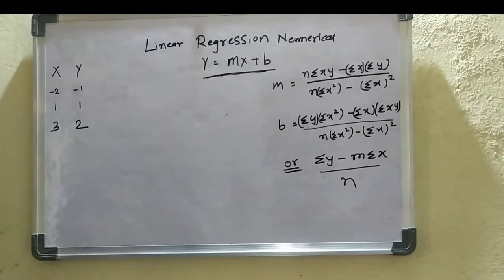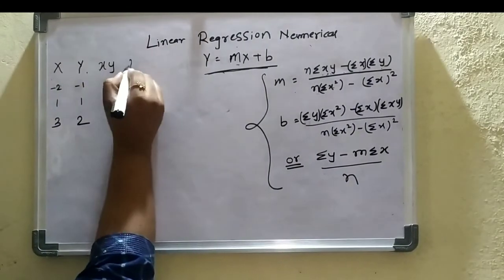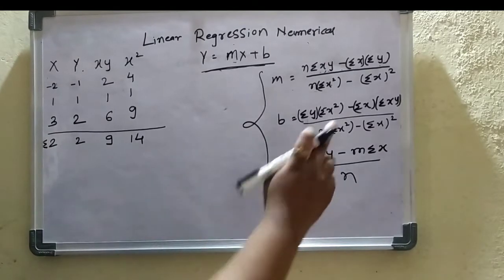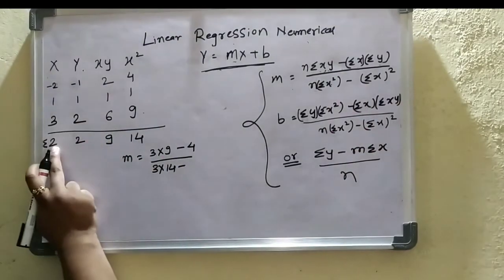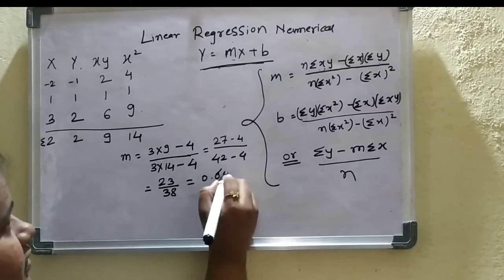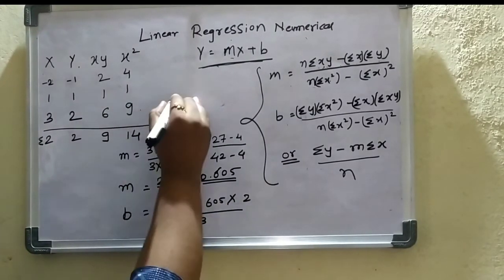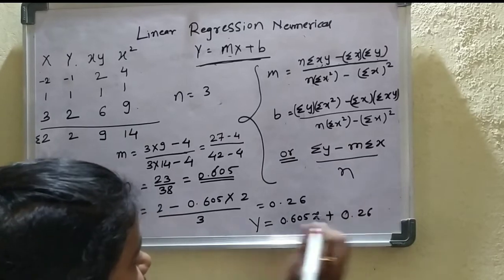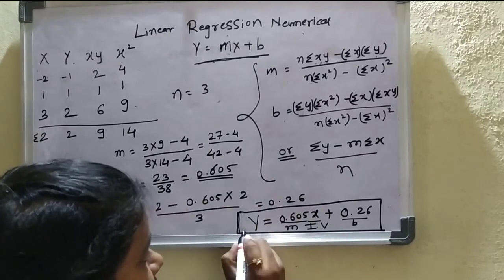Linear Regression Example in Machine Learning!! How to Calculate line of regression??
linear regression example solved | Numerical example of linear regression | Big Data Knowledge Hunt Official